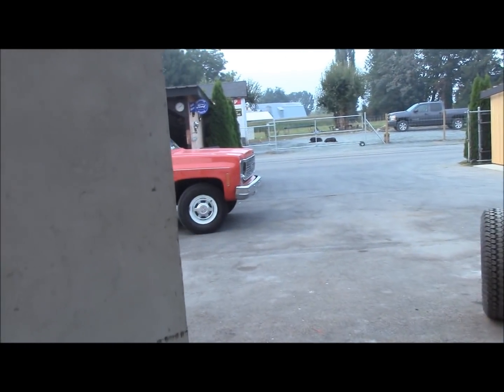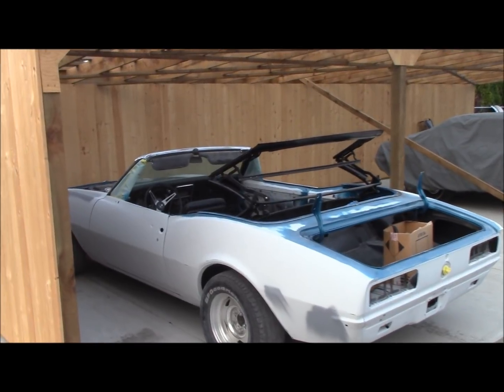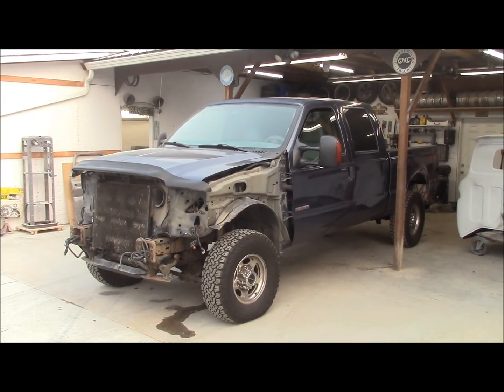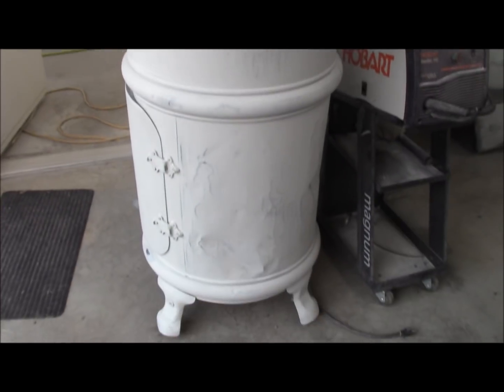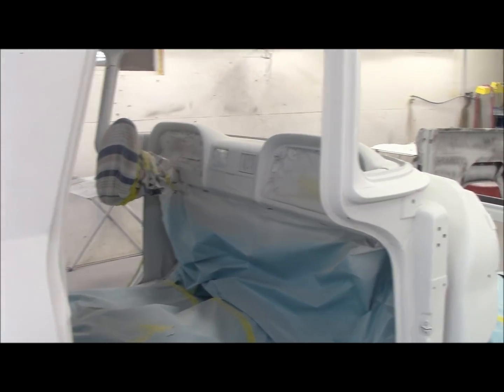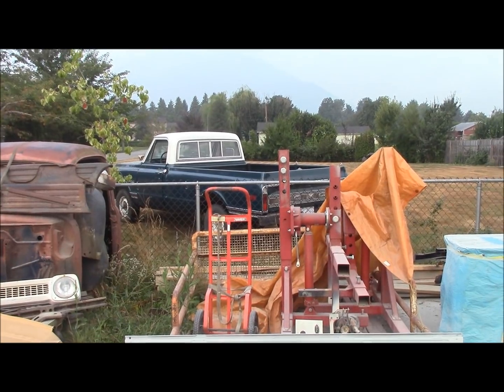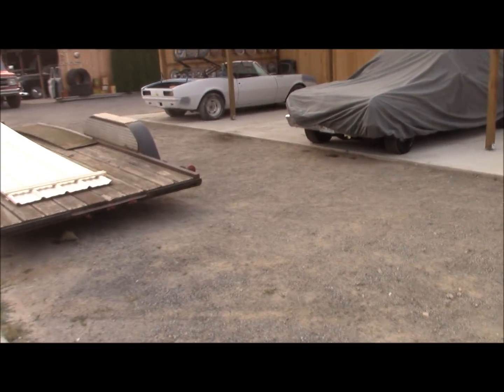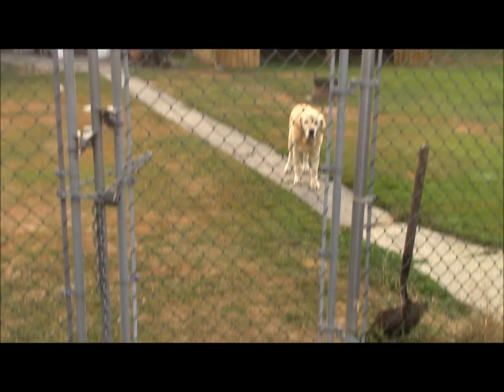Shop Update Aug 28 2018